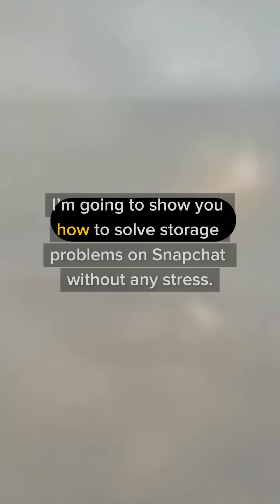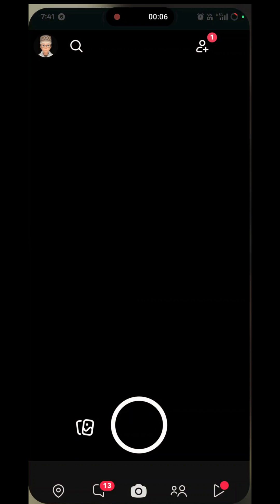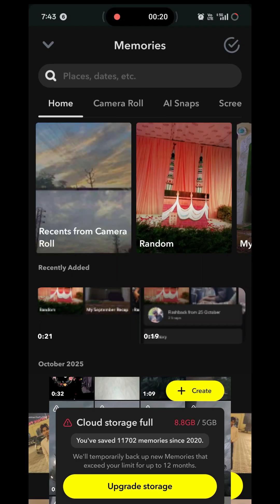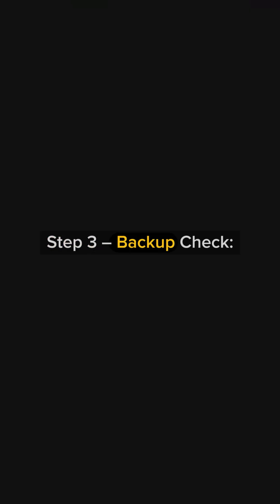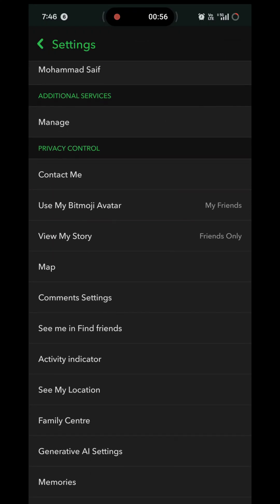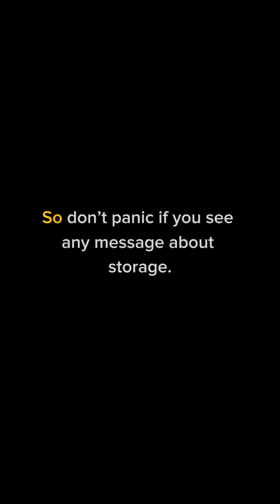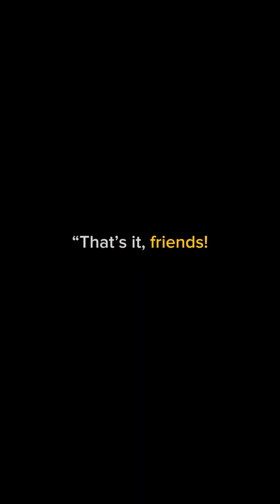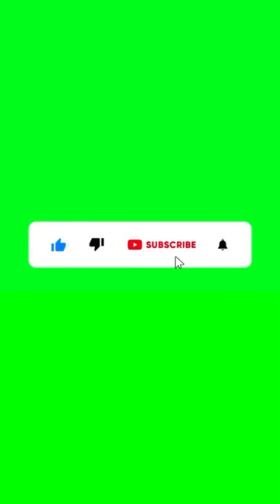“Snapchat Cloud Storage Full Problem | 100% Working Solution | Fix in 2 Minutes”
Snapchat par “Cloud Storage Full” problem aa rahi hai?
Don’t worry — is video me main simple steps me bataya hai
kaise aap is issue ko fix kar sakte ho bina storage upgrade kiye.

💡 Topics Covered:

Snapchat Cloud Storage Full Error

Delete Old Memories

Auto Backup On Karna

Free Space Create Karna

📱 Follow these easy steps and enjoy unlimited memories!